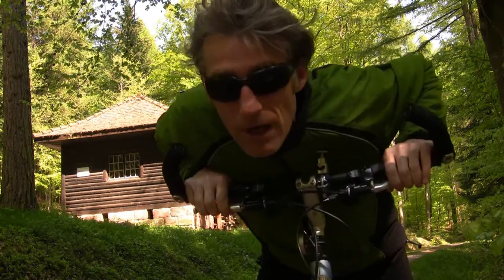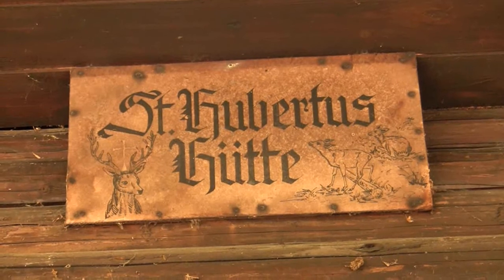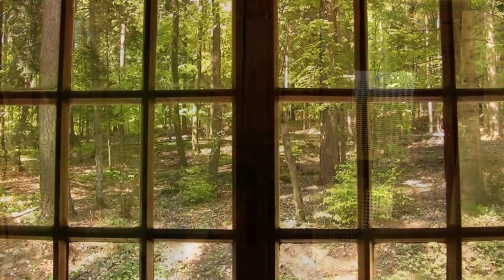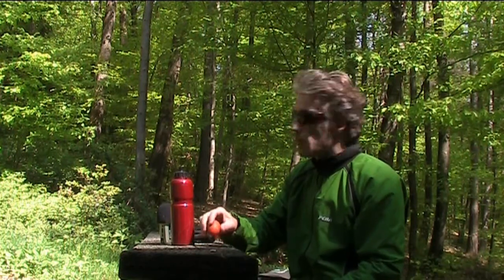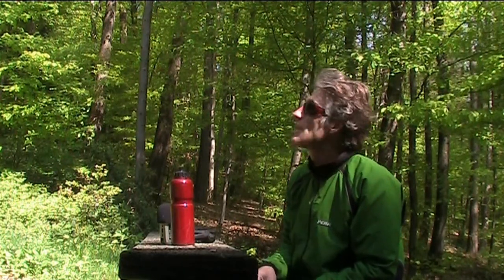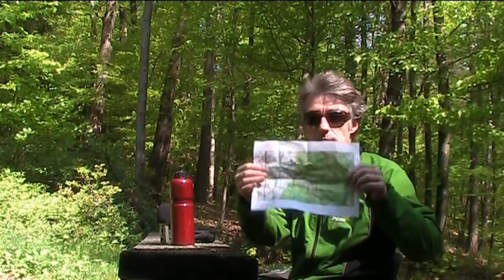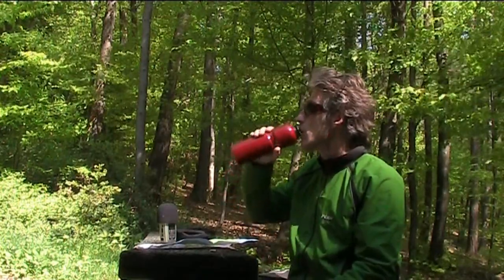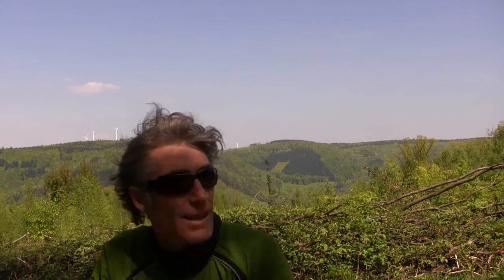lost in the forest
entropy gets lost for your entertainment